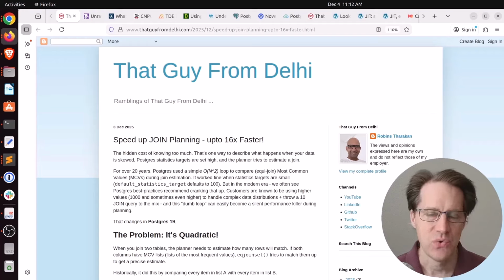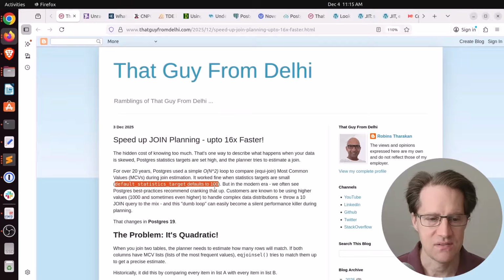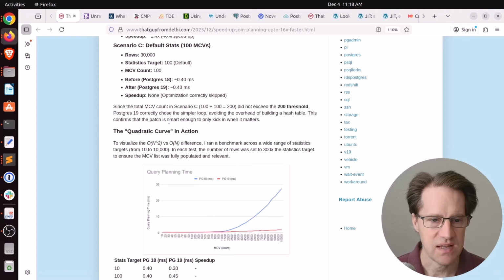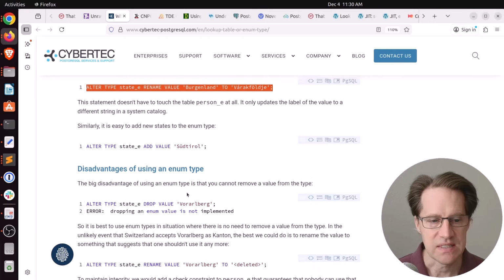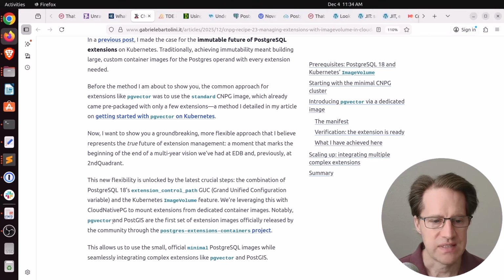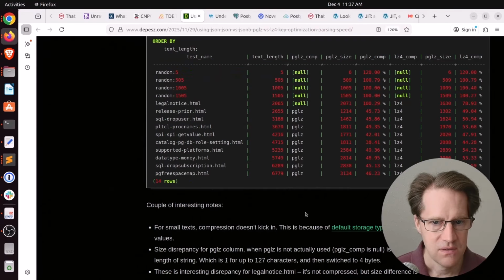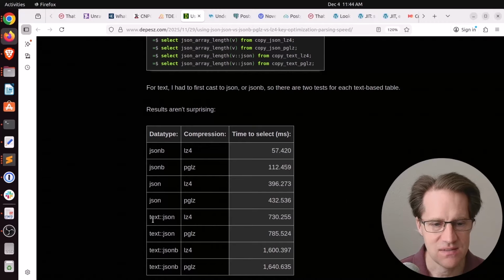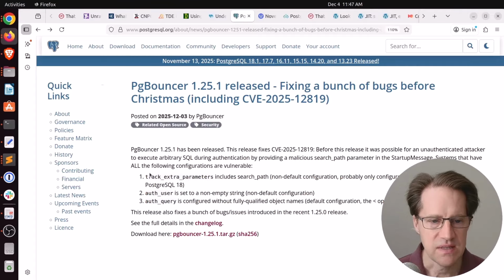16 Times Faster Join Plans | Scaling Postgres 395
In this episode of Scaling Postgres, we discuss a patch that can plan joins 16 times faster, the best way to record text values, extensions via image volumes with CloudNativePG and using pg_partman vs rolling your own.

Timestamps:
01:04 - Speed up JOIN Planning - upto 16x Faster!
04:07 - What is better: a lookup table or an enum type?
06:51 - CNPG Recipe 23 - Managing extensions with ImageVolume in CloudNativePG
07:50 - TDE is now available for PostgreSQL 18
08:36 - Using JSON: json vs. jsonb, pglz vs. lz4, key optimization, parsing speed?
11:01 - Understanding Snowflake Sequences in a Postgres Extension
12:10 - PgBouncer 1.25.1 released - Fixing a bunch of bugs before Christmas (including CVE-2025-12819)
12:57 - Consulting Corner
15:53 - Outro